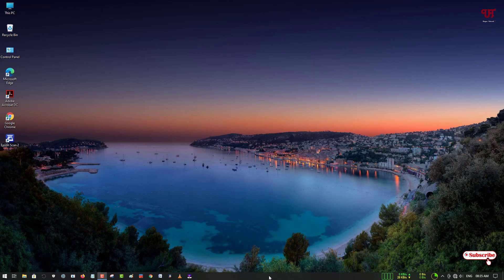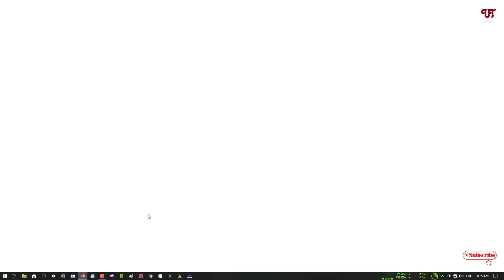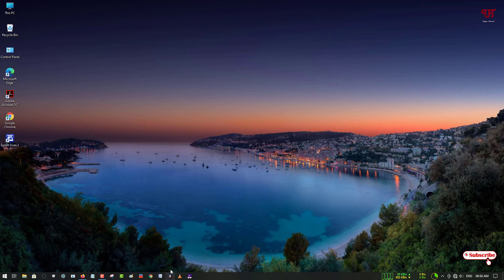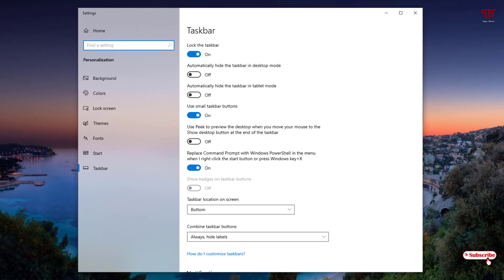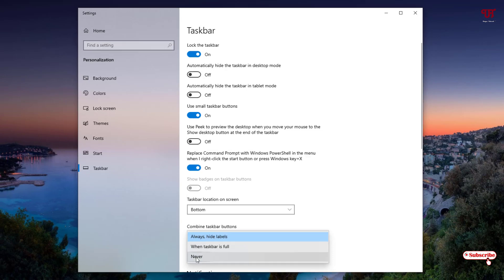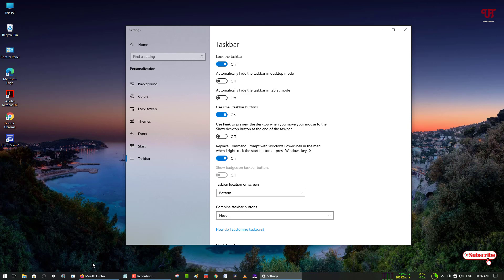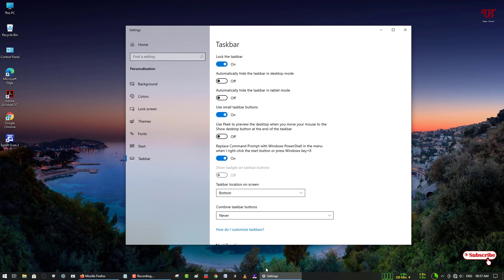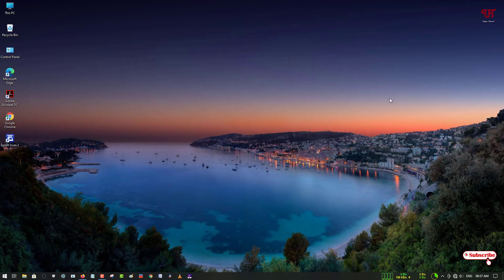How to make Windows 10 taskbar Display names of any Opened Softwares ?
This video tutorial is all about How to make Windows 10 taskbar Display names of any Opened Softwares.